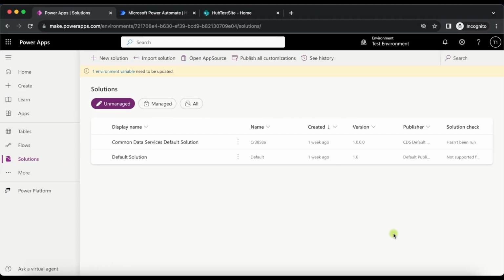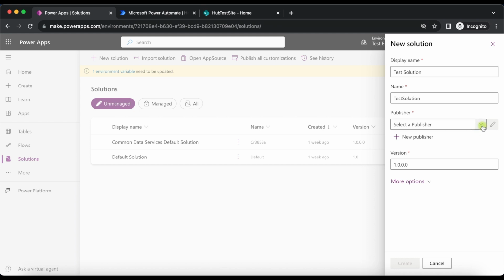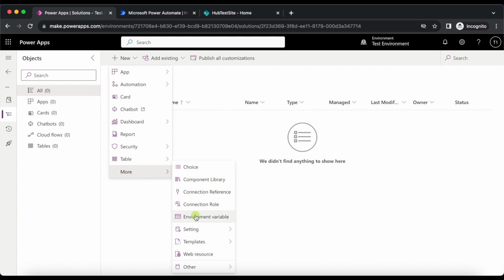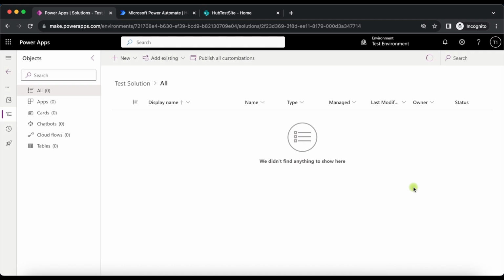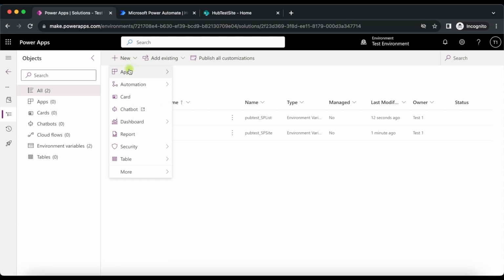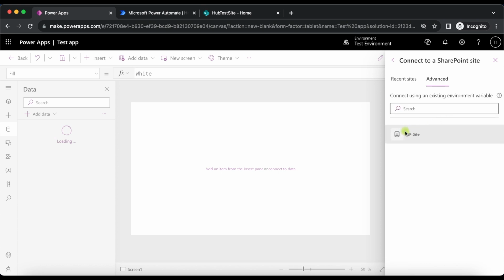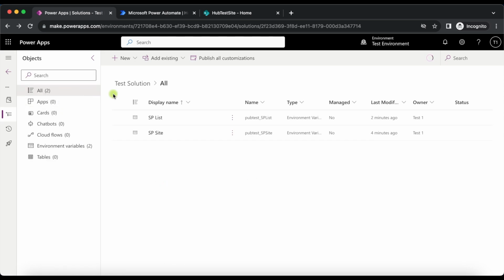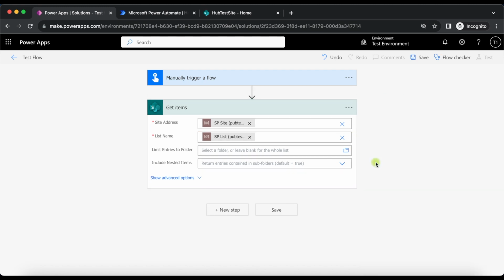Unleashing Efficiency: Power Platform Solution Component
The Power Platform Solution component is a versatile tool designed to store and manage various objects and environment variables within the Power Platform ecosystem. It serves as a centralized repository where entities, configurations, and settings are stored, allowing for streamlined management and accessibility.

Through this solution component, users can efficiently store objects such as data entities, workflows, custom applications, and more. Additionally, it provides a structured environment to manage and organize variables crucial for different applications, enabling seamless access and utilization across diverse functionalities.

With its capability to store and handle objects and environment variables, the Power Platform Solution component fosters efficient development, deployment, and maintenance of applications within the Power Platform environment. By leveraging this component, users can optimize workflows, enhance collaboration, and ensure consistent performance across their projects.